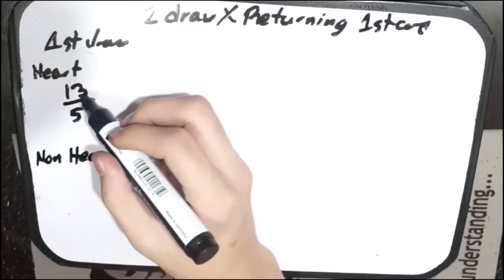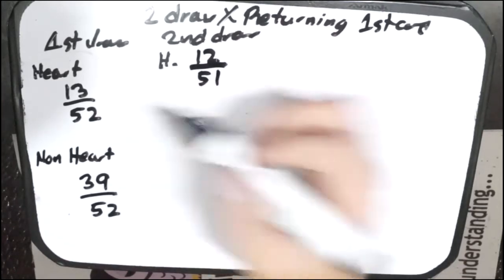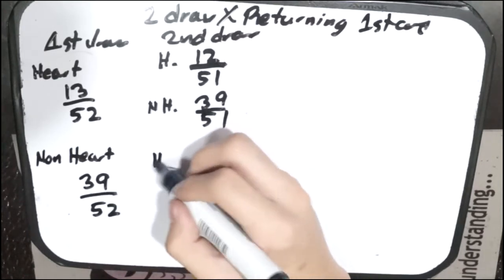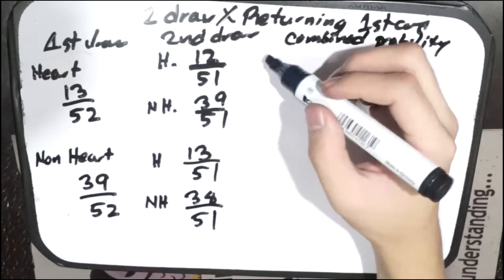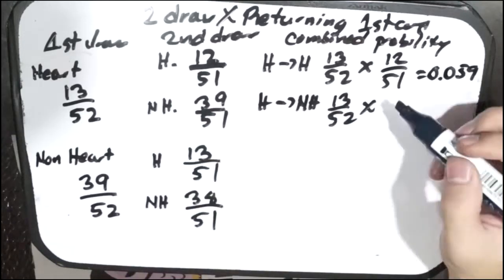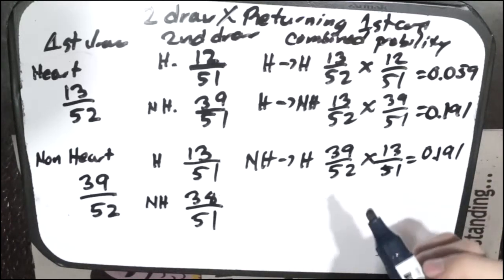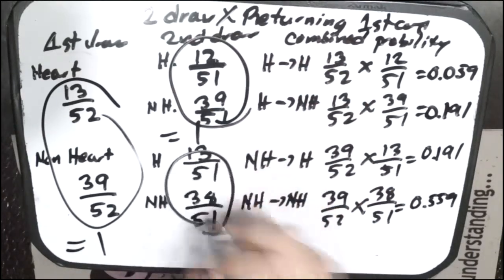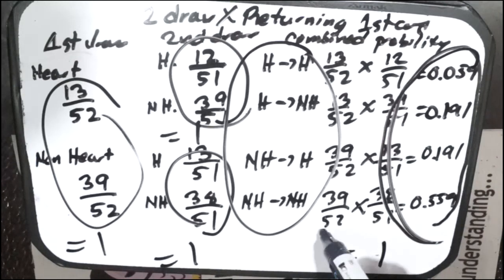03 Multiple Events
MATH 600/BIOSTAT Tutorial Video

Writer/Presenter/Producer: Kevyn Sikorsky D. Yu
Video Editor: Anthony Joseph B. Marzan & Arabella Winchester
Director: Miah Terrenz Provido
Credits: Scholia Tutorial Club 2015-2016